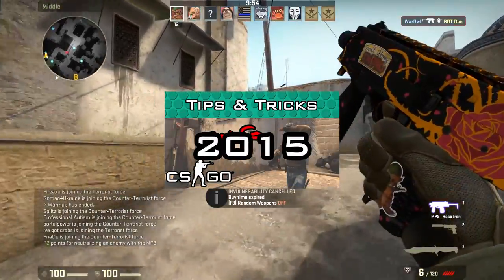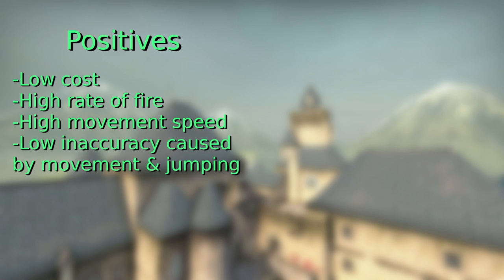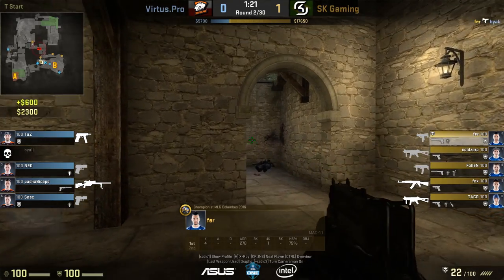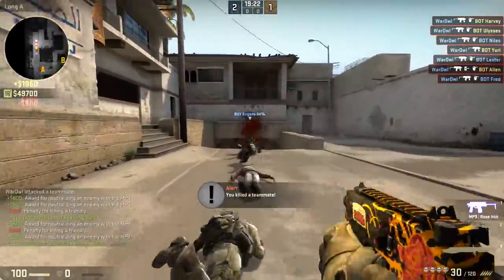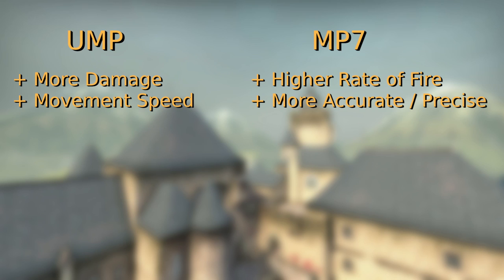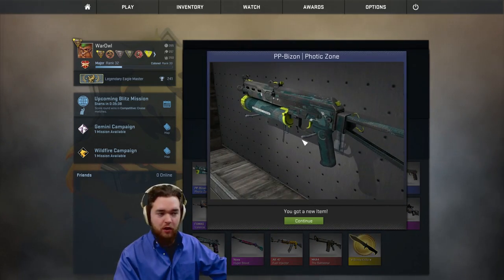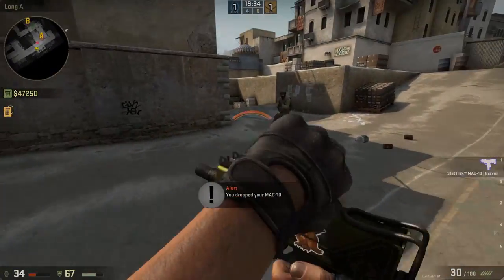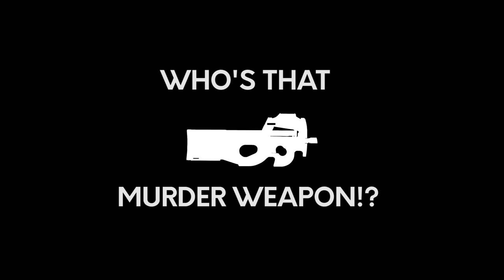CS:GO SMG Tutorial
Sub Machine Gun guide for Counter-Strike: Global Offensive, learn how the different SMGs work and when you should purchase a SMG.  Hey guys, I just found this new game called Counter-Strike, I in no way am the owner of Valve Software.